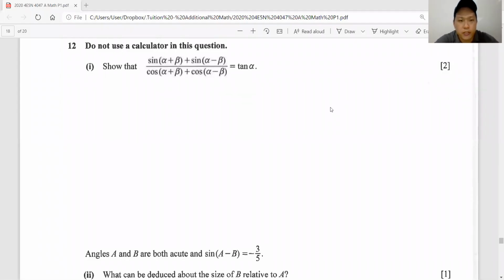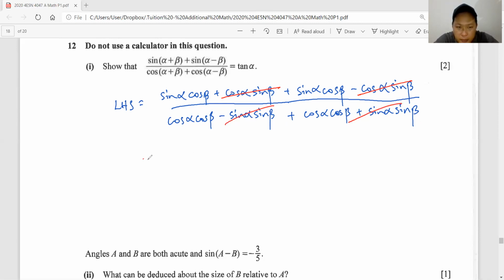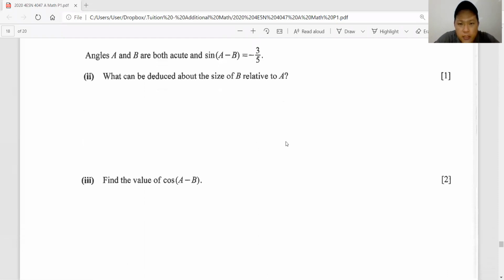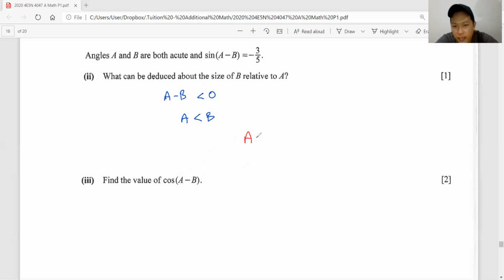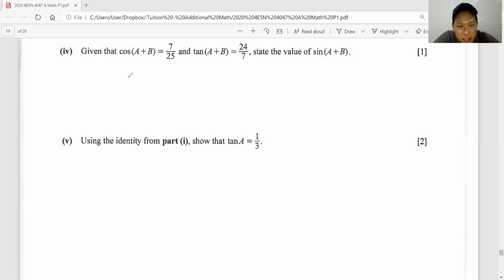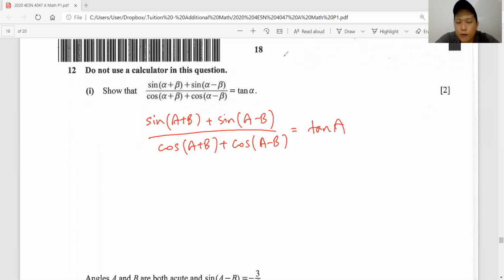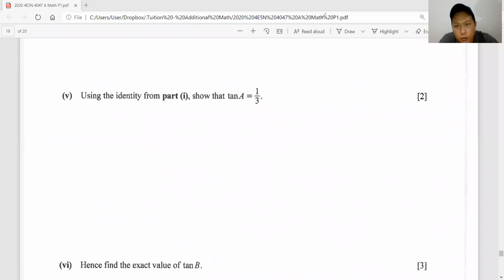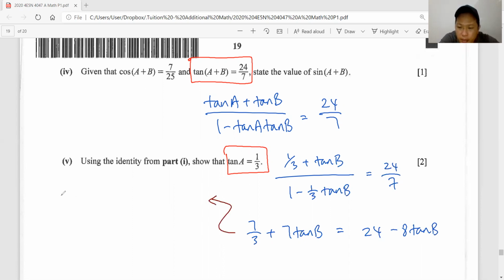O level 2020 A Math P1 Q12 (Trigonometry)【數學】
This year the trigonometry question really stunned quite a number of O level students

Fortunately it's placed at the last so even if they can't solve it, at least it won't affect their morale for other questions.
Watch how Teacher Khoo explains it~